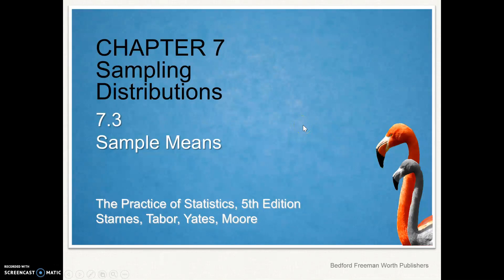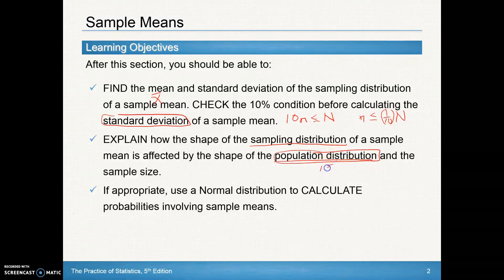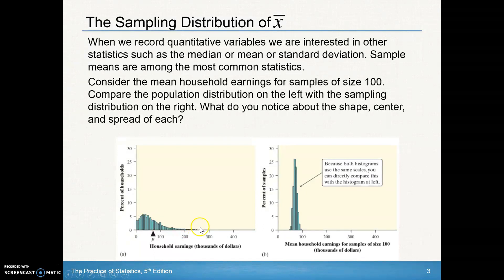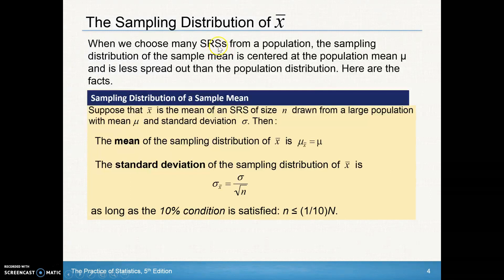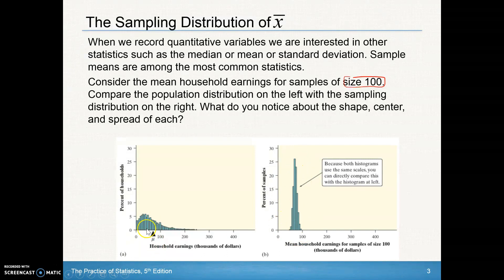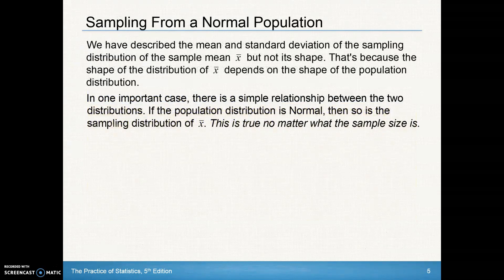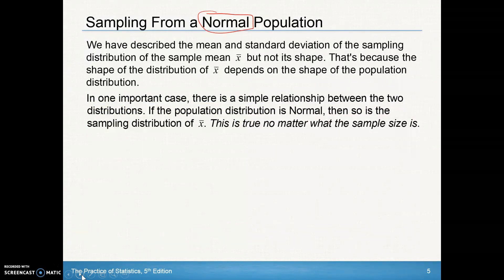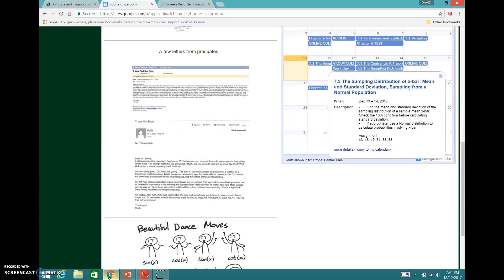AP Stats Chapter 7.3 Day 1